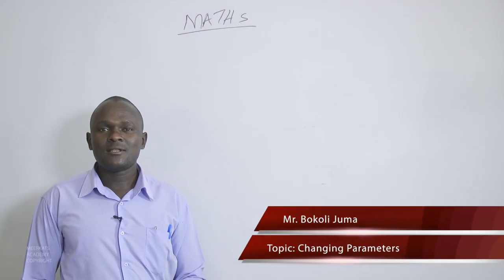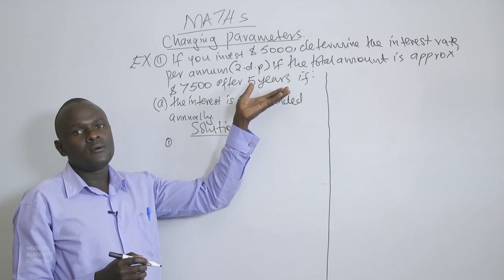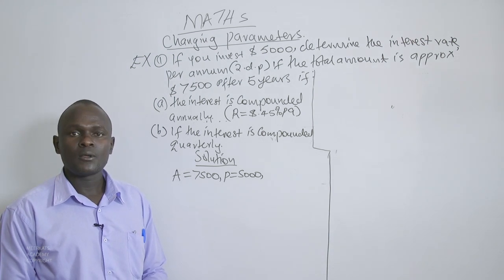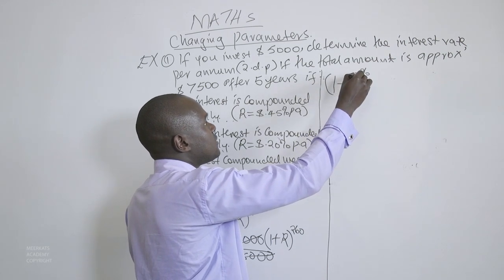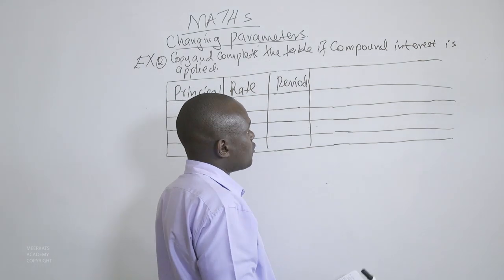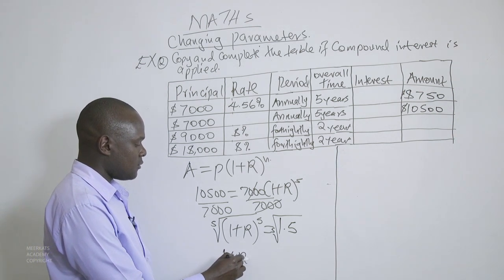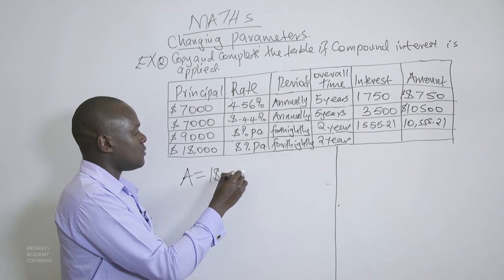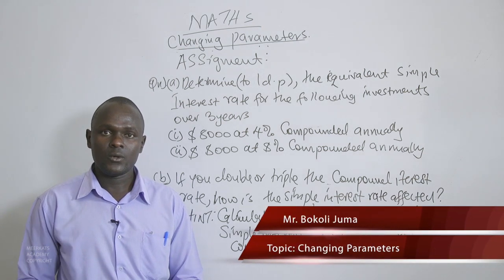203 Mr Bokoli Juma Changing Parameters MATHS YEAR 10